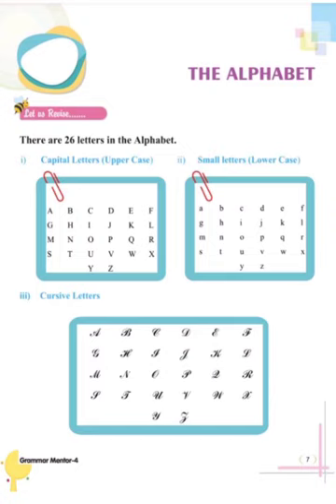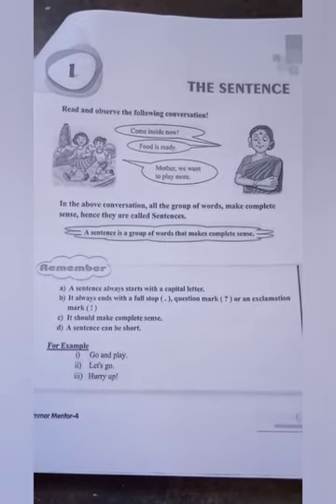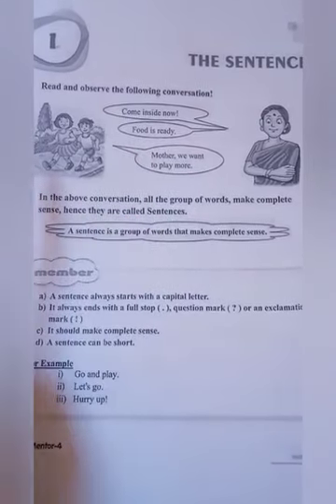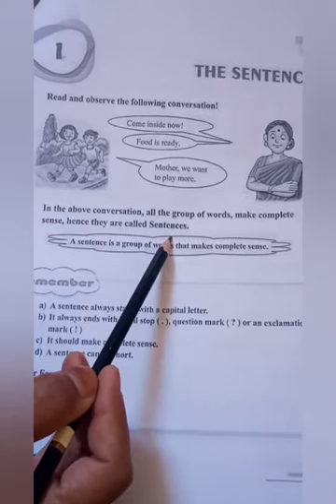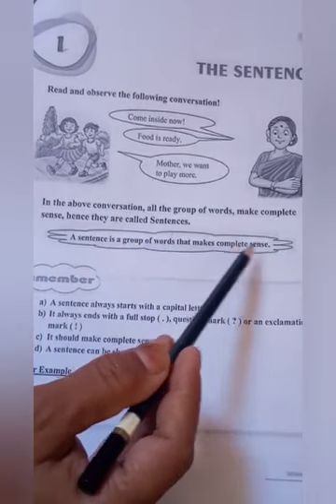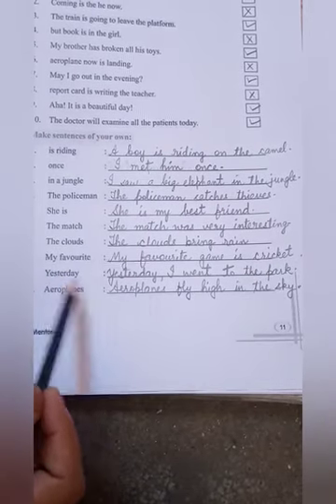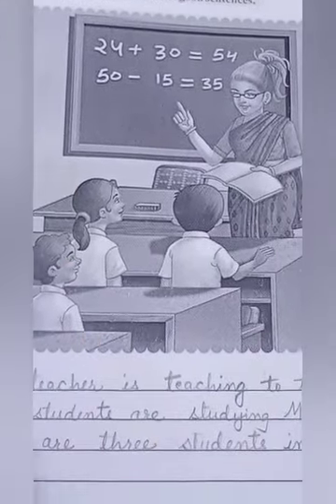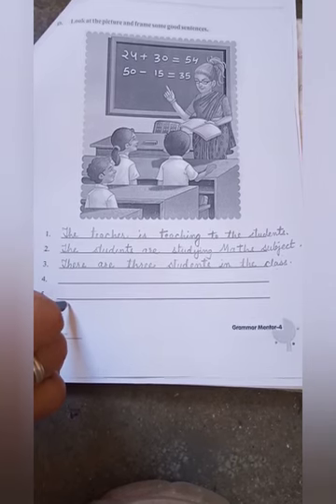||CLASS-4|ENGLISH-II|WEEK-4| CHAPTER- 1 THE SENTENCE||